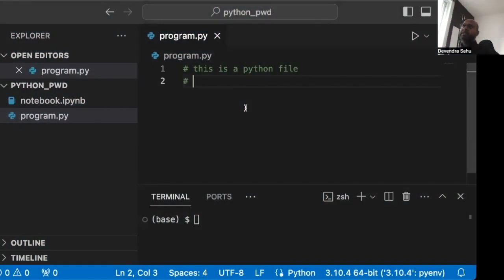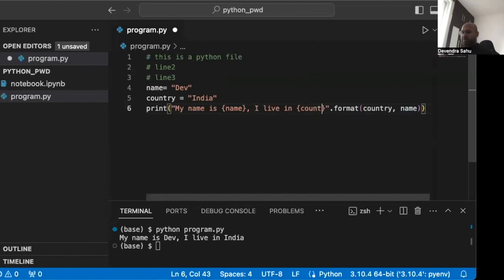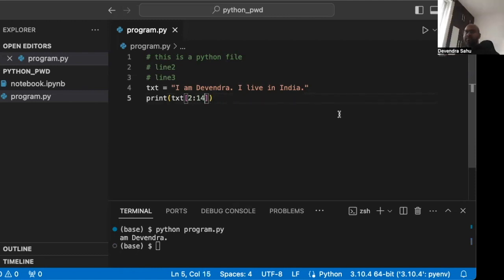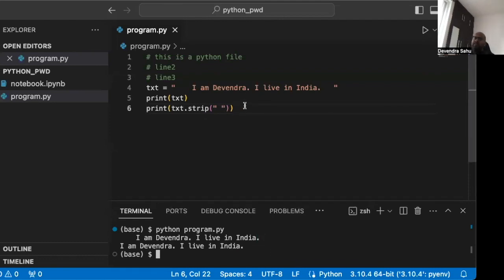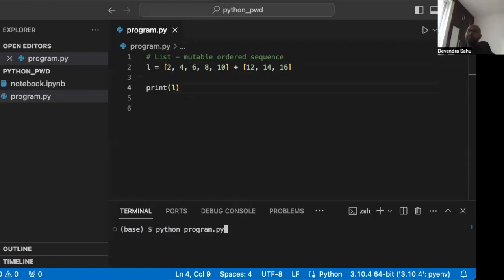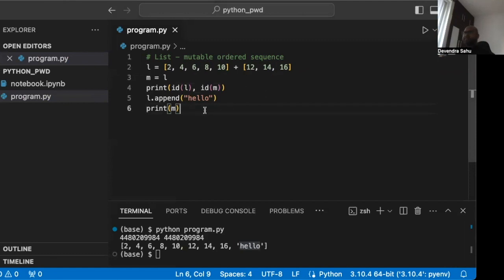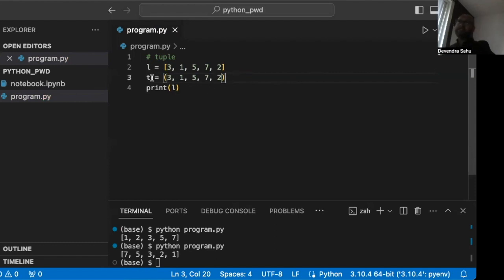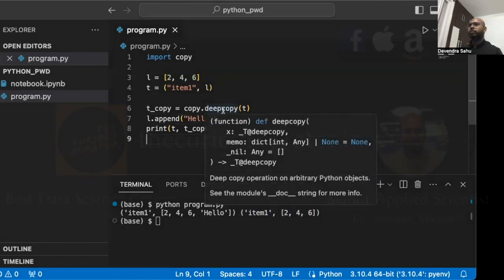Session 2 - String List Mutability Tuple Immutability deepcopy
Please fill the Google forms so that I can connect with you when I am close to course launch